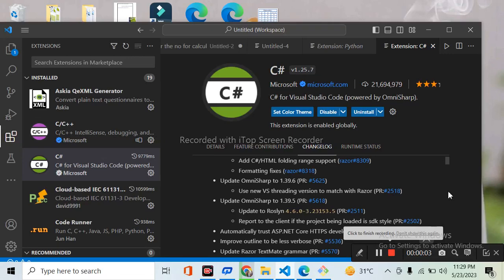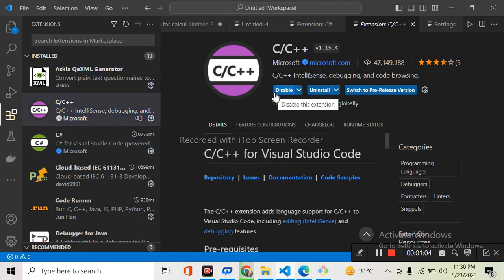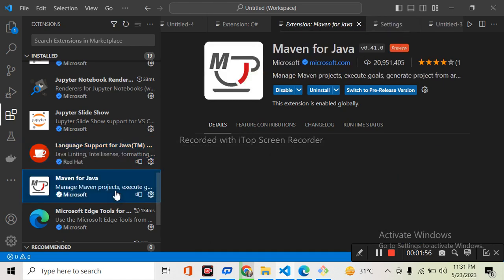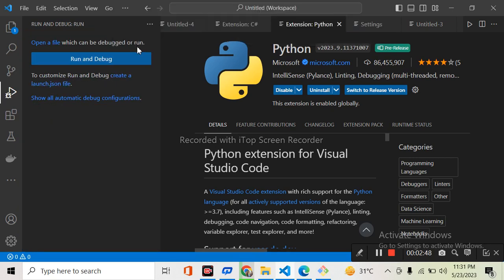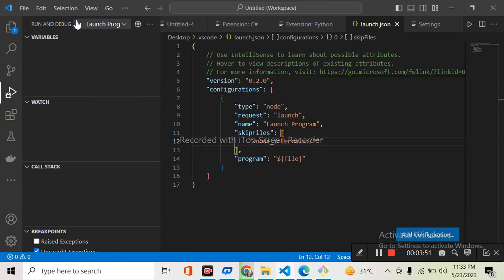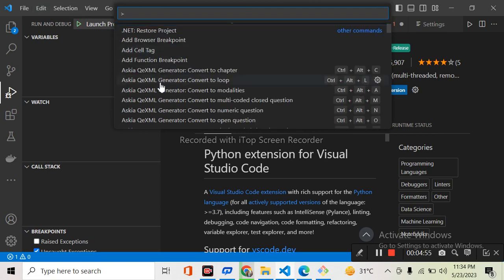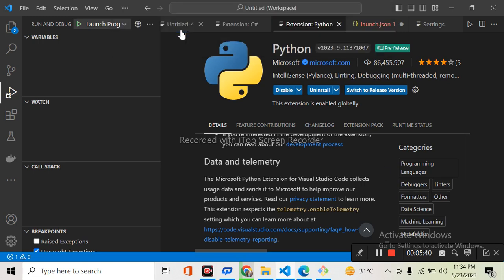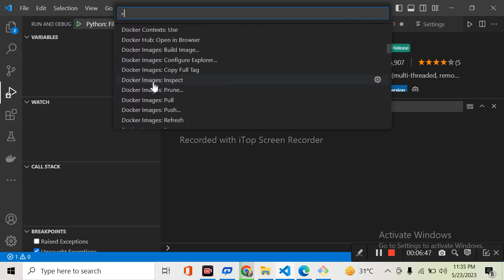Process तप download extension for visual studio